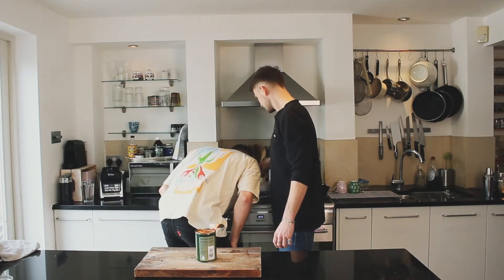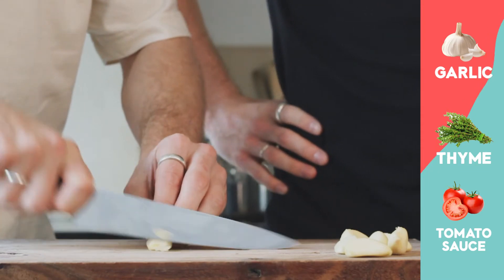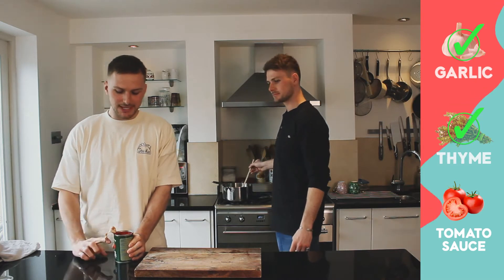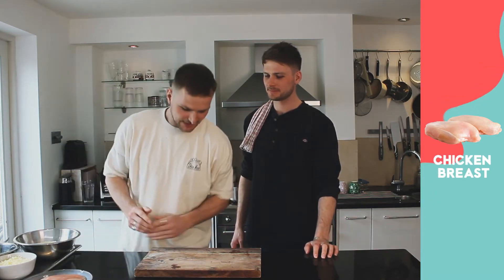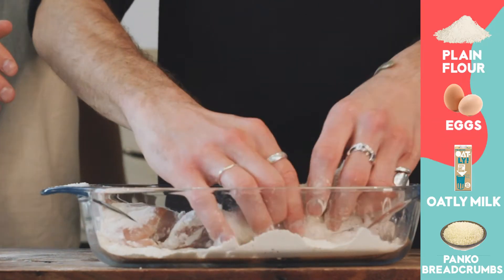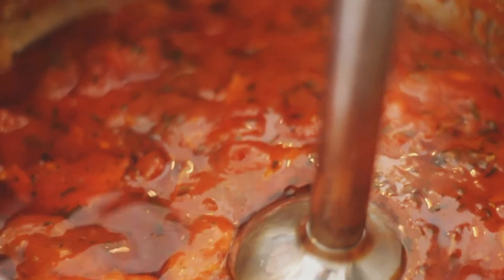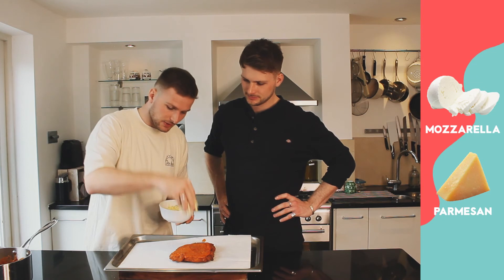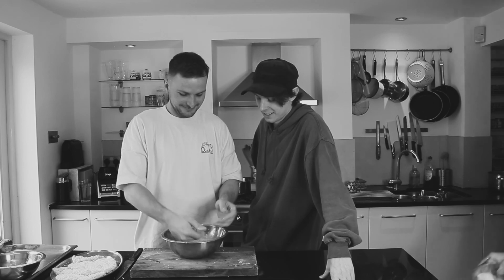Homemade CHICKEN PARM | The Avery Twins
This easy Chicken Parmesan recipe is one of our favourites. This is a family staple and one that brings us back to childhood memories. Easy recipes don't get much better than this!

Tip - Panko Bread crumbs and plenty of garlic for your tomato sauce

Recipe skill level = Beginner

What other videos would you like to see? Get in touch and we will cook it for you!

Grocery List
6 cloves Garlic
50g Thyme
1 tin chopped tomato
Oregano
1tsp Sugar
Plain flour
eggs
Oat Milk

00:00​​​​ - Intro
01:08​​​​ - Step 1 (Tomato Sauce)
06:32 - Step 2 (Bashing your chicken)
08:25 - Step 3 (Breading your chicken)
11:16 - Step 4 (Finishing your tomato sauce)
11:55 - Step 5 (Frying your chicken)
13:08 - step 6 (All things Cheese)